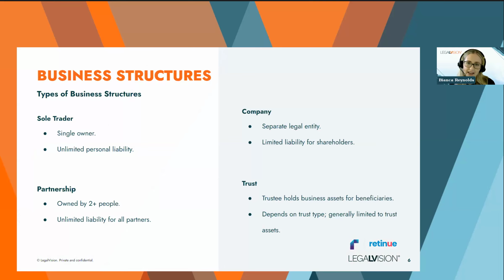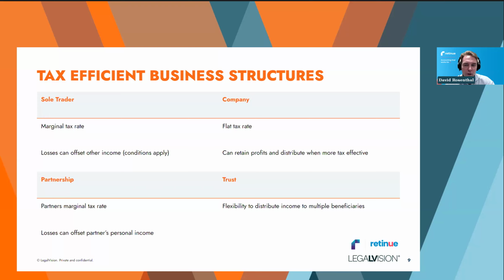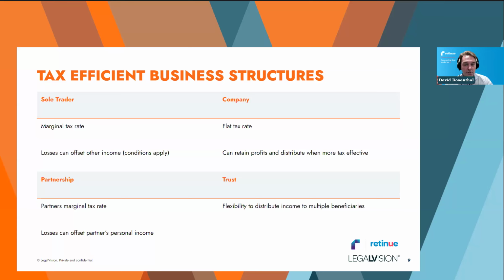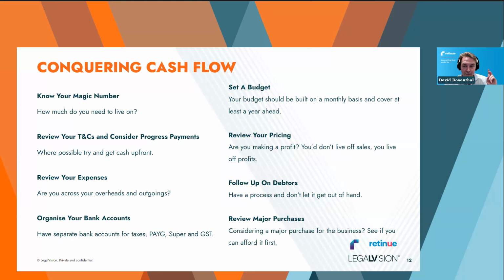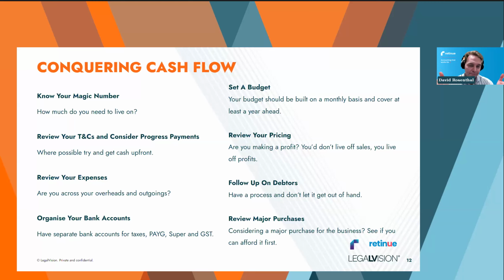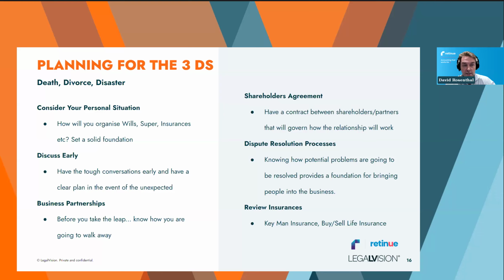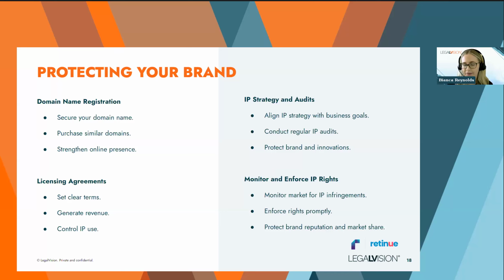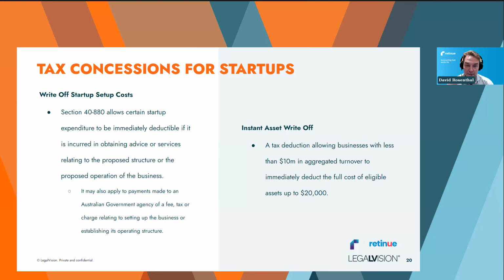[AU] Maximising Small Business Growth for the New Financial Year | LegalVision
Ensuring your small business is successful in the new financial year requires strategic planning and well-informed decision-making. While you may be focused on revenue, it is crucial not to overlook tax and legal considerations. Start the financial year off on the right foot by positioning your business for continued success.

To help you navigate business growth strategies, Bianca Reynolds (LegalVision Practice Leader) and David Rosenthal (Retinue Practice Lead) explain:

+ which tax-efficient structures you should consider;
+ what startup concessions are available;
+ tips for conquering cash flow;
+ preparing for the 3Ds - Death, Divorce and Disaster, to reduce their impact on your business;
+ which commercial contracts you should have in place;
+ ensuring you have the right employment policies; and
+ protecting your brand.

About Bianca Reynolds
Bianca is a Practice Leader at LegalVision with expertise in private M&A and Corporate law. She has assisted clients in a large number of business sales and share sale transactions and assists clients with their general corporate needs, such as shareholders agreements, share buy-backs and employee share option plans.

About David Rosenthal
David is a Practice Lead at Retinue. David is a Chartered Accountant passionate about small businesses. For David, Accounting is more than just numbers, it helps you make the right choices for you, your business and your family.

00:00 Intro
01:33 Business Structures
05:42 Tax Efficient Business Structures
11:55 Commercial Contracts
16:08 Conquering Cash Flow
21:34 Employment Policies
25:29 Planning for the 3 Ds
29:55 Protecting Your Brand
31:45 Tax Concessions for Startups
38:15 Q&A